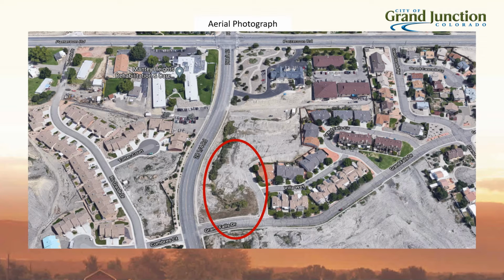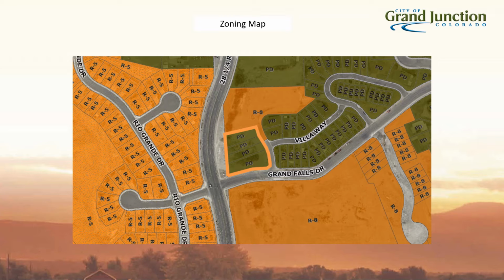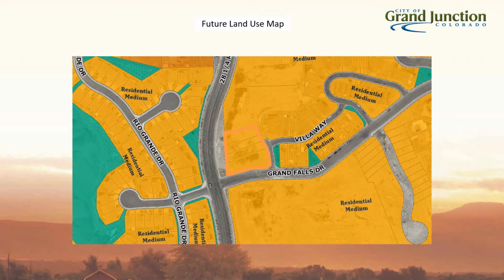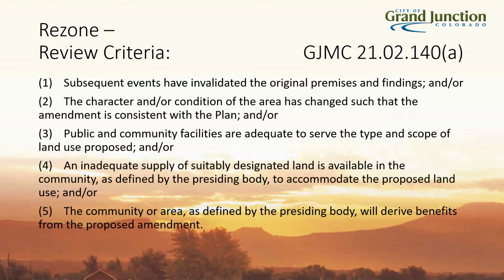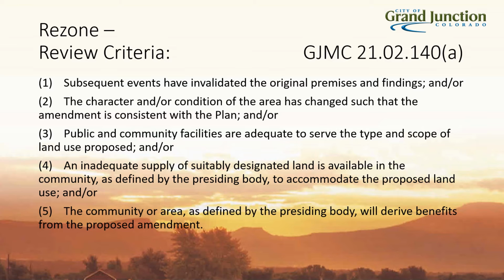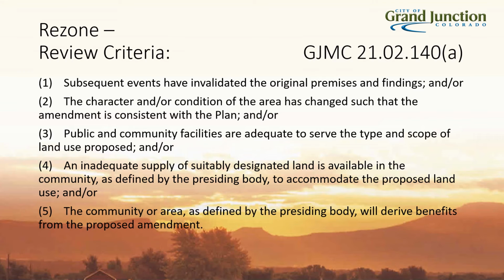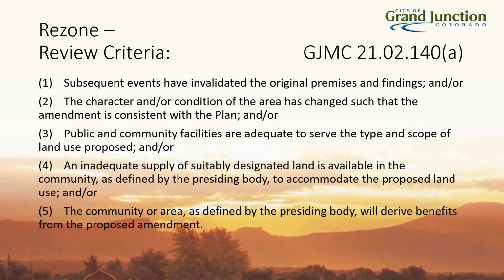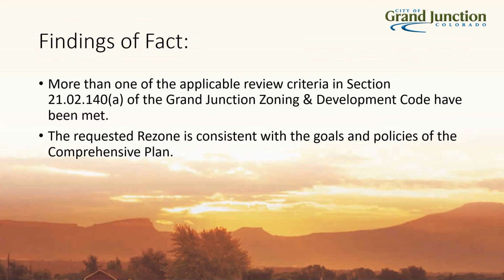Staff Presentation - Munkres Rezone - Planning Commission - 2021 - March 9